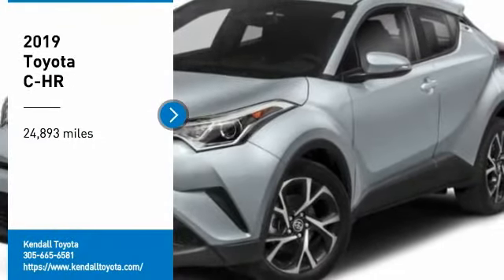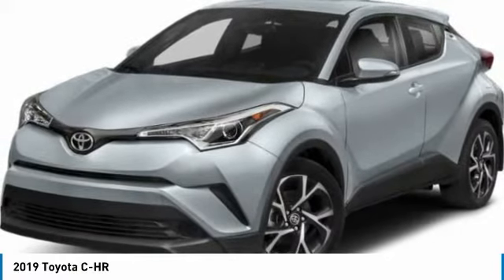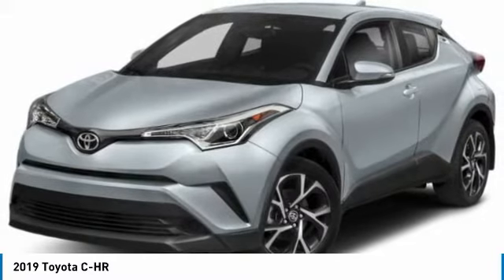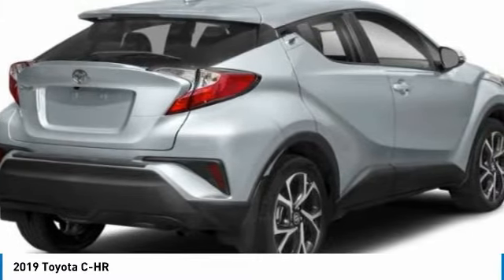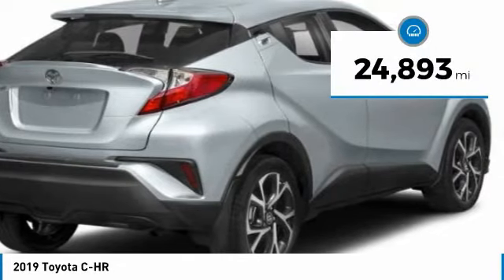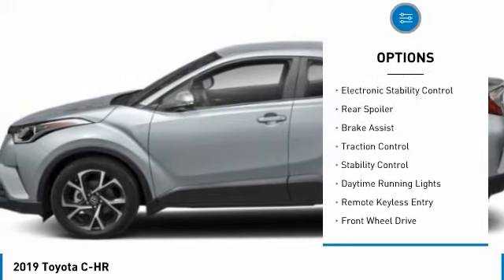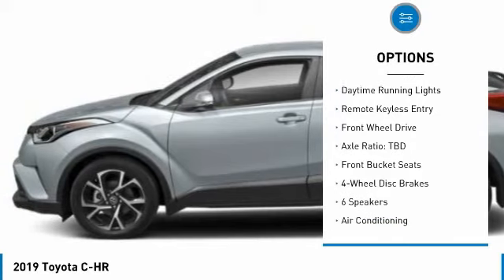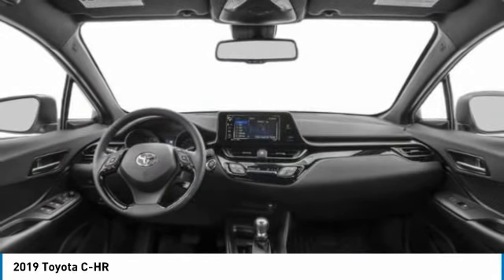2019 Toyota C-HR T34514A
Kendall Toyota
10943 S Dixie Hwy

This C-HR is located at Kendall Toyota in Miami on 10943 South Dixie Hwy. Simple paperless financing makes buying a car easier than ever: Click and drive. Take home delivery or curbside pickup. We have low interest finance programs to help you save money and make buying a new car affordable. Please ask us for details. This Toyota SUV is priced to sell at .